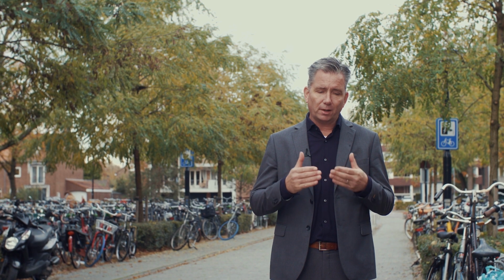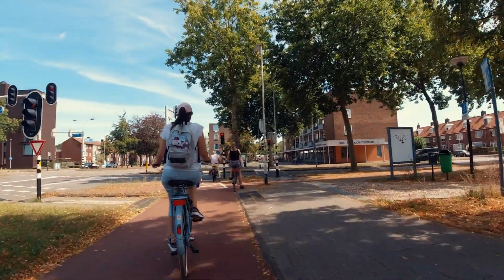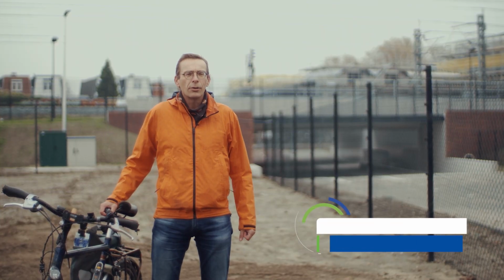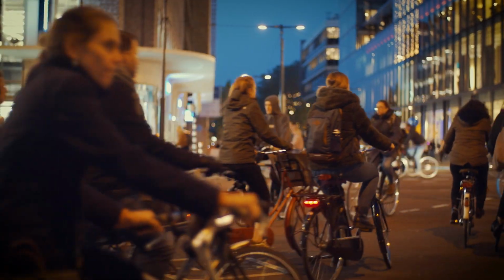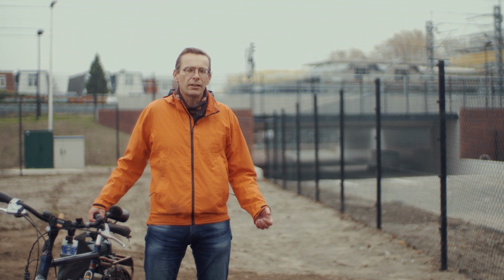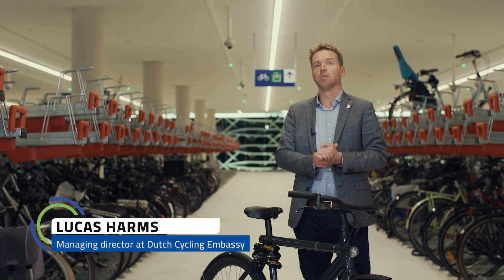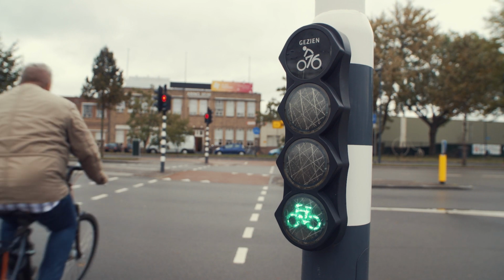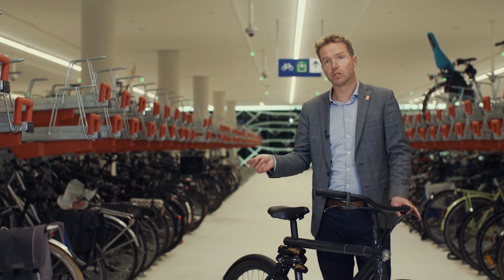How to increase cycling accessibility? | CYCLING INTELLIGENCE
Find our free Urban Mobility online courses on various topics

Cycling accessibility is a major problem in European cities, even in the Netherlands, a well-know bicycle country. In this new Academy WebTV video, we take you to different Dutch cities to meet with Joost de Kruijf - Cycling Behaviour Expert at Breda University of Applied Sciences -, Herbert Tiemens - Cycling Expert at City of Utrecht - and Lucas Harms - Managing Director at the Dutch Cycling Embassy. These cycling experts expose the main challenges and solutions to improve cycling accessibility and make it more attractive to cycle in cities.

This video was produced in collaboration with Breda University of Applied Sciences - EIT Urban Mobility's partner -, and the Dutch Cycling Embassy.

What is EIT Urban Mobility? A European initiative to create liveable urban spaces! EIT Urban Mobility, supported by the European Institute of Innovation and Technology (EIT), acts to accelerate positive change on mobility to make urban spaces more liveable.